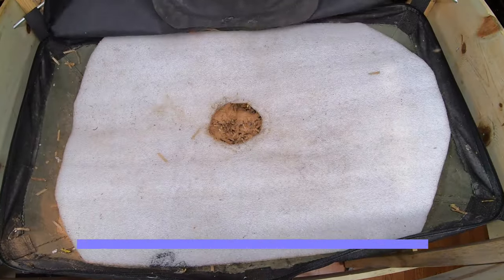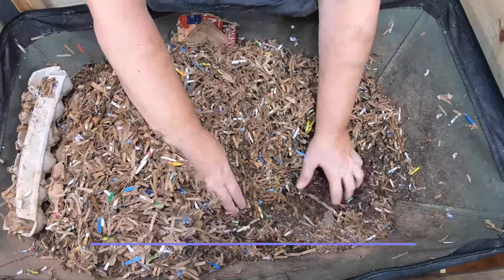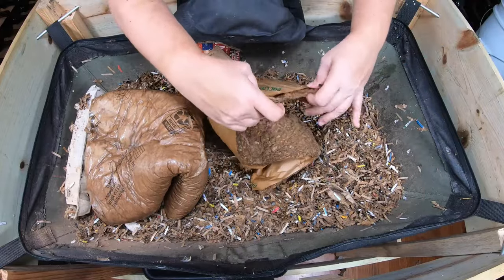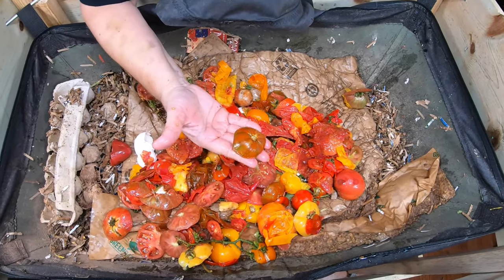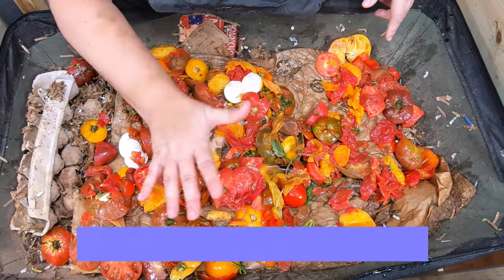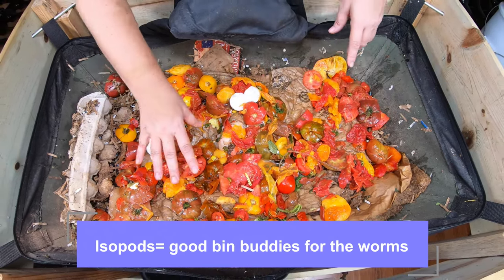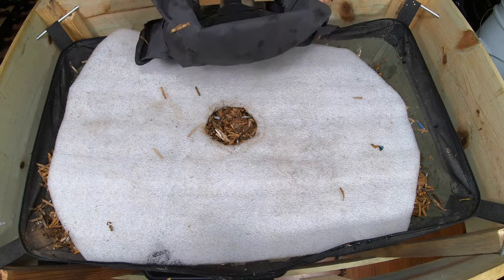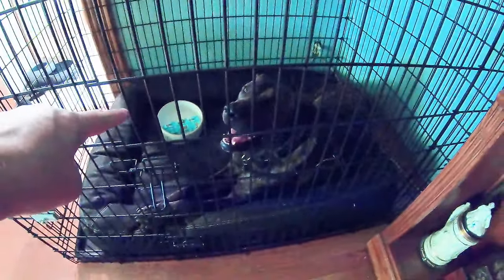Unbelievable! African Night Crawlers Eating Packaging Blankets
African Night Crawlers- Success through Experience
The African Night Crawlers are in my Vermibag little mammoth-Can worms eat compostable packaging?
10"x20.75" Seedling Heat Mat and Digital Thermostat Combo
Organic Alfalfa Meal for worm chow
5-Piece Set Sifting Pans – Set I use for bonsai soil and worm casings
Build a soil nutrient mix
Bon Tool 11-407 Utility Tub - 26" X 20"
200 Pack Muslin Bags Burlap Bags for worm tea
Down to Earth Organic Alfalfa Meal
Fish scale, Dr.meter Backlit LCD Display 110lb/50kg

pH meter TDS meter compo pack
Re useable Mesh bags to make worm tea
Coco coir Coco Bliss
Dry Organic Kelp Fertilizer
Liquid Kelp-for bedding and worm tea
Unsulfured Black Strap molasses- Bedding and worm tea
Utility Tub - 26" X 20"
Tetra 16172 Aqua Safe Fish Tank Water Conditioner
Worm Farmers Handbook Book
Worms Eat My Garbage Book
Vermiculture and Technology Book
Worm Farm Revolution
Uncle Jims European Night Crawlers